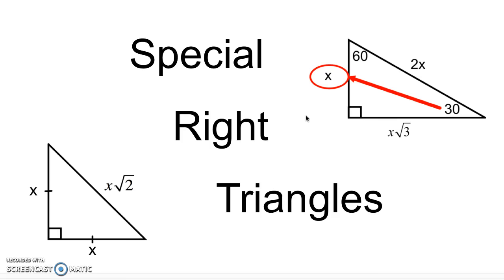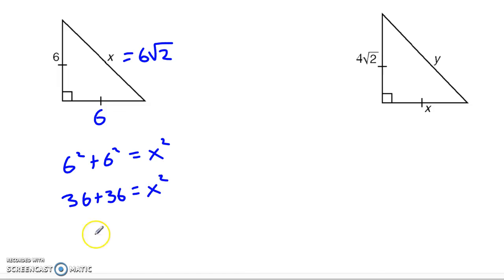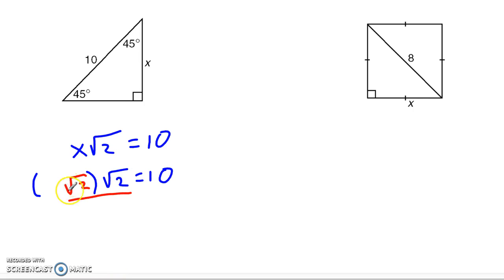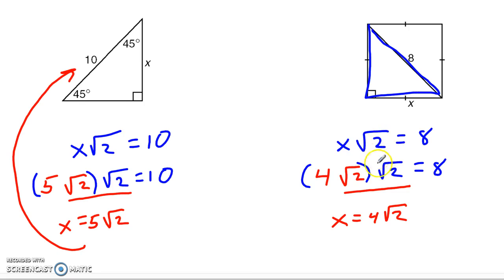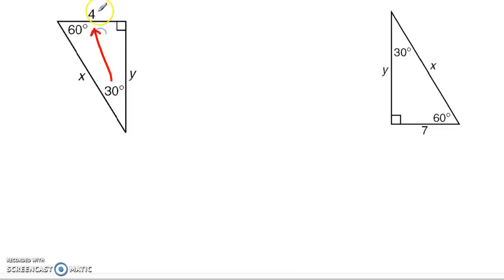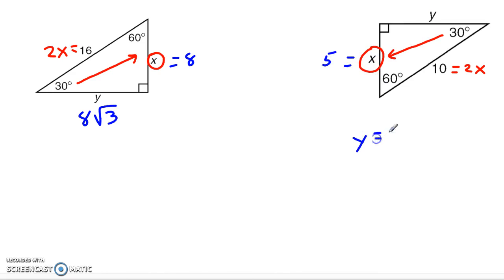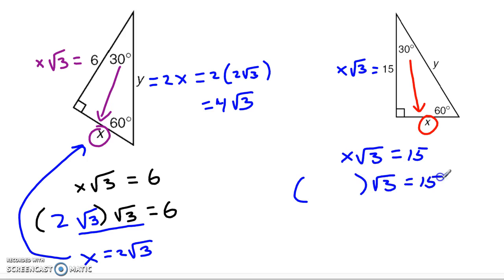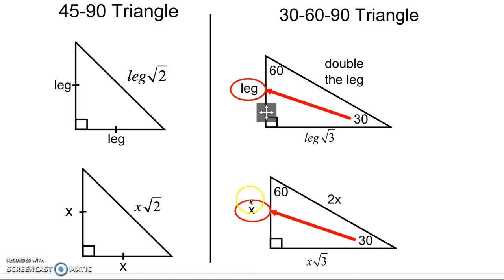Special Right Triangles made easy!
In this video I take you through the basics of working with special right triangles in Geometry.  Learning these triangles will lay a good foundation for your study of trig in the future, and will save you tons of time when they pop up in Geometry problems.  Follow the links below to download my blank notes and follow along, as well as my completed work.